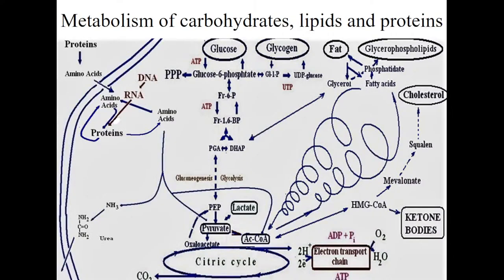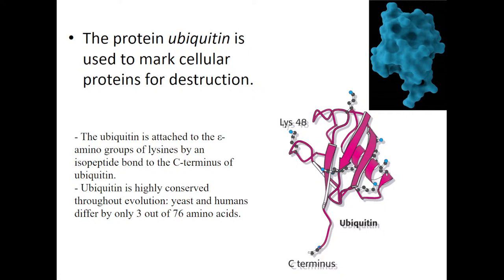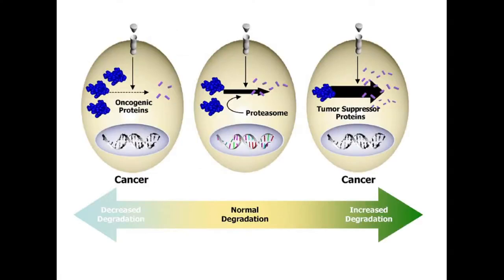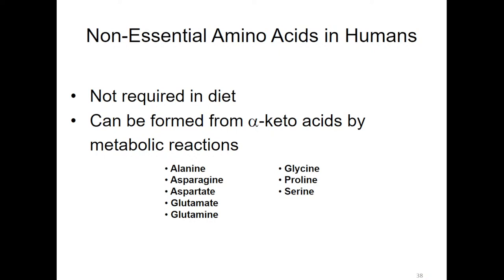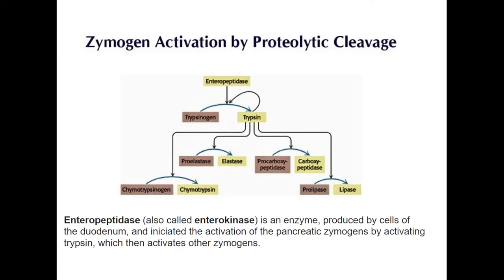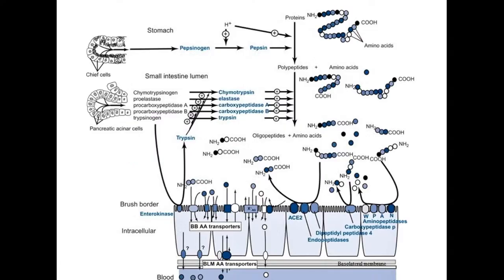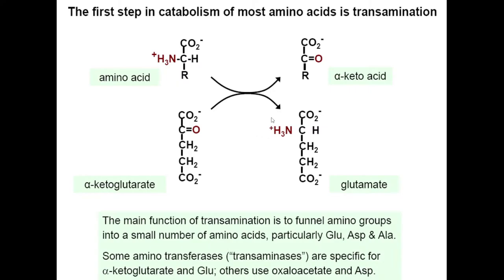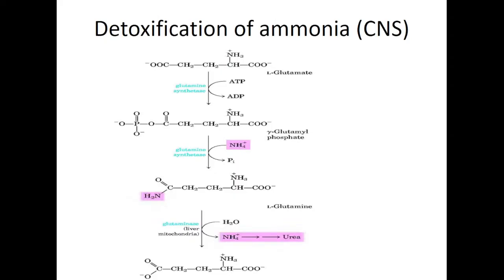9:50 Metabolism of proteins